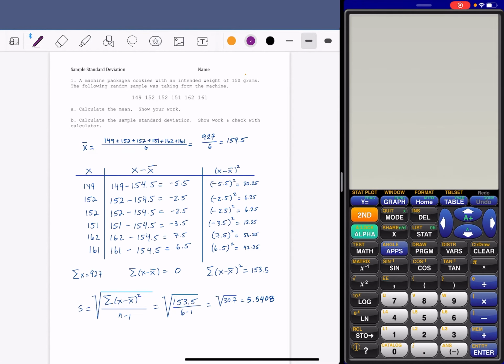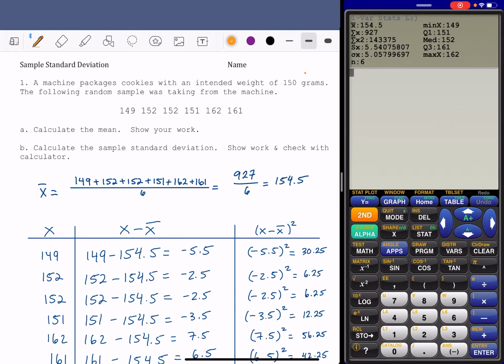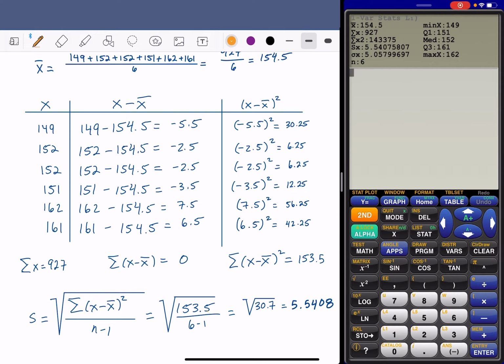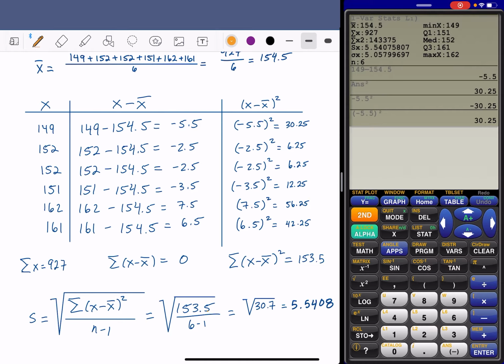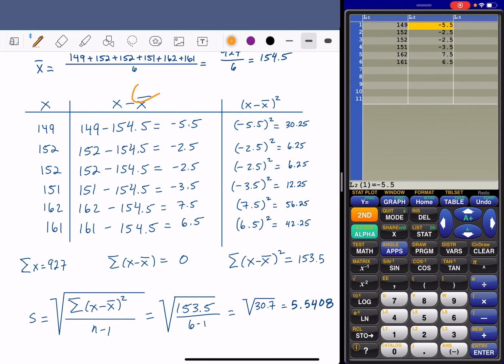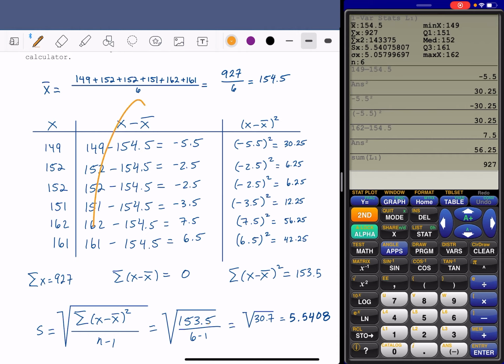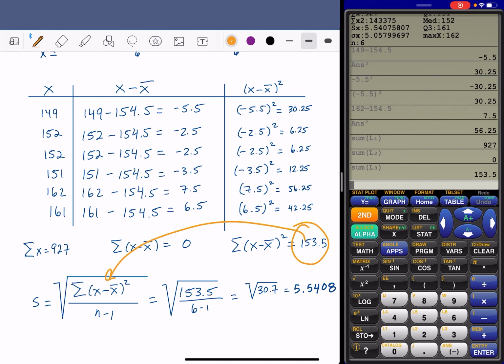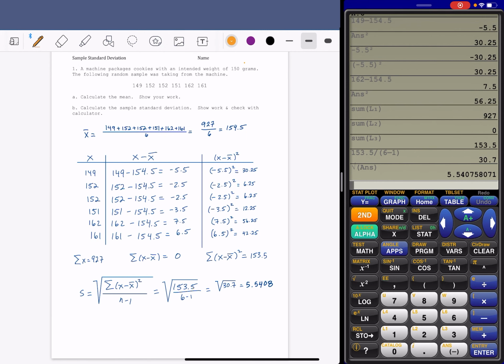Standard Deviation with TI Calculator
In today's video, I'll be diving deep into a tool that many of us have at our disposal but might not fully utilize: the TI-83 or TI-84 calculator. These calculators are powerful devices, and they can simplify complex calculations in seconds. Specifically, I'll be guiding you step-by-step on how to efficiently use your calculator to compute the necessary columns for determining the sample standard deviation. For those who have wrestled with the lengthy manual process, this tutorial promises to be a game-changer. Whether you're a student aiming for top grades or just someone keen on streamlining their statistical tasks, this guide on using the TI-83 or TI-84 will surely enhance your skills and confidence in handling data computations.